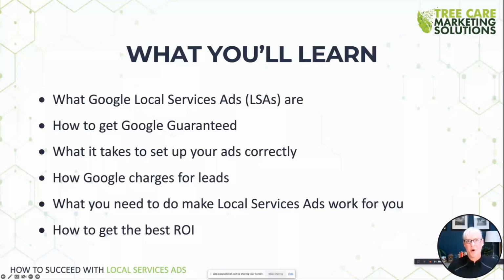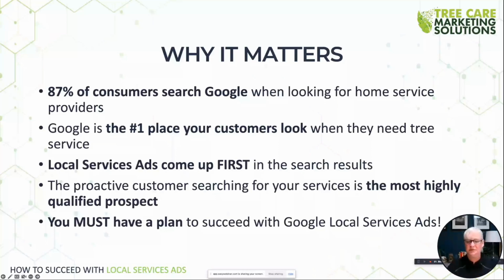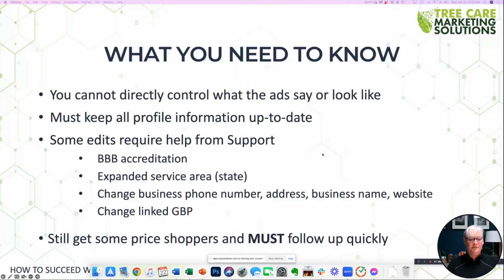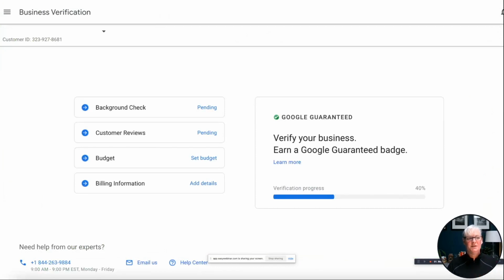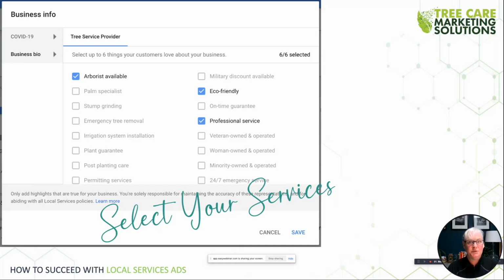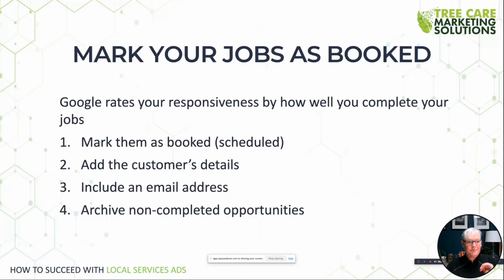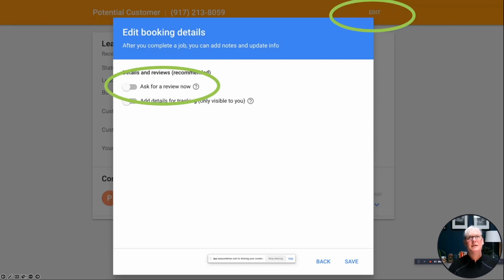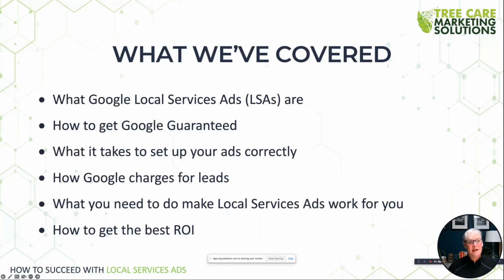Google Local Services Ads for Tree Service Companies: Learn How to Dominate Your Market!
Google Guaranteed, Google Local Services Ads, Google Ads - what's the difference? Should you use Google Local Services Ads for your tree service? Yes! Discover how to take advantage of some of the cheapest - and highest quality - online leads!⬇CLICK SHOW MORE for details⬇

Learn everything you need to know to bring in qualified local leads that won't cost you an arm and a leg, including what Local Services Ads (LSAs) are, how to get Google Guaranteed status, what it takes to set up your ads correctly, how Google charges for leads, and what you need to do to make LSAs work for you - most companies get this wrong!

Here's what you'll find in this episode:
1:00 - Introduction/Outline
2:50 - Get your workbook
4:28 - About Monica
7:10 - What are Google Local Services Ads?
7:34 - What is Google Guaranteed?
9:00 - Why it matters
10:15 - How LSA impacts search results
11:17 - How you're charged for LSA leads
12:00 - Leads that don't count
12:55 - Benefits
14:45 - How the ranking works
17:58 - What you need to know
21:03 - How to apply for a LSA account
24:16 - Requirements for tree service companies
24:57 - Sign up
25:42 - Business verification
26:16 - 6 keys to LSA success
27:33 - Set your service area
30:13 - Set your budget
33:25 - Select your services
35:18 - Set your business hours
37:10 - Update the ad schedule
37:57 - Add photos
40:12 - Response time affects ranking
41:03 - Mark your jobs as booked
42:13 - Managing jobs from your dashboard
45:18 - Disputing invalid leads
47:13 - Drive verified reviews
51:03 - Target 85% booking rate
52:47 - How to increase lead flow
54:00 - Get help from Google
55:43 - What you should do now
57:24 - Review
58:04 - What's next?

And if you're looking for more helpful advice, growth hacks, and business inspiration, join us on Facebook in the Tree Care Marketing group where we talk about all things related to marketing your tree care company to drive more business!

ABOUT YOUR HOST: Monica Hemingway is a Licensed Arborist, Industrial Psychologist, Digital Strategist, and Bestselling Author of The Ultimate Guide to Online Marketing for Tree Service Companies. She is also a three-time winner of the TCIA Professional Communications Award. Monica's specialty is helping tree care businesses use the internet to bring in customers and do the selling FOR them.